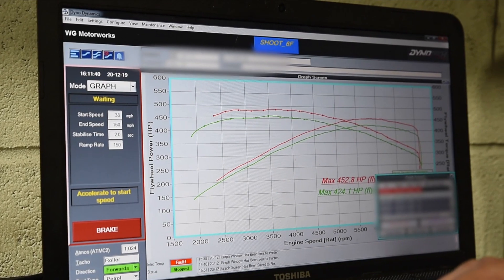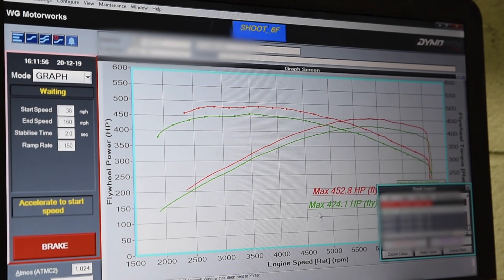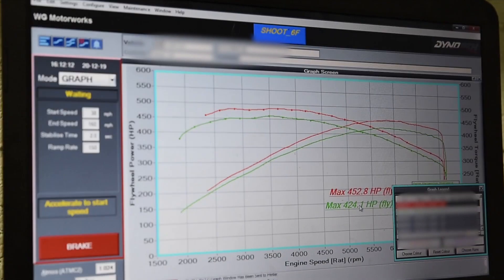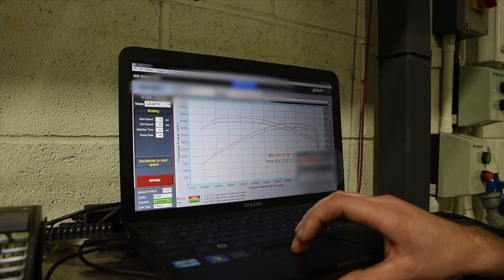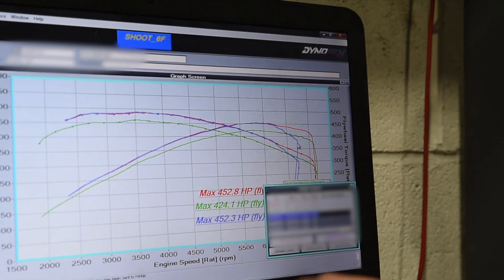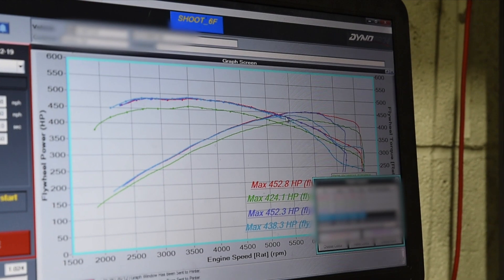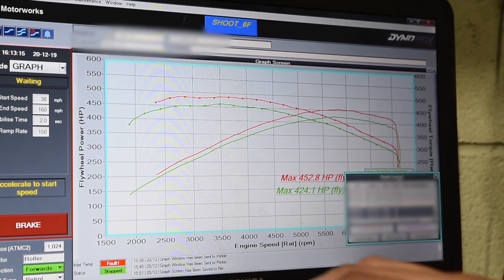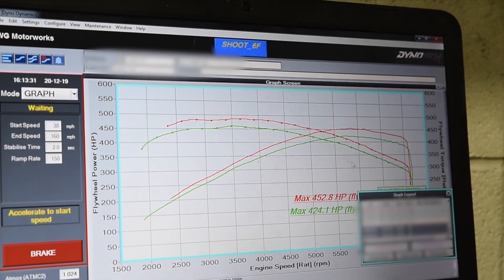Dyno Cheating / How to create false figures with incorrect strapping | Roller Climbing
Ever wondered how certain companies see magical numbers, higher than everyone else? More often than not it is a simple case of dyno cheating!

Numbers sell, however, this does not mean your car or tune is any better than someone else.

The Method:

You'll see how the car is moving a lot to start with when shifting gears, once loaded at the start of the power run, torque builds allowing the car to climb all the way to the top roller - during the power run as torque starts to drop the car will naturally try to drop back into the dyno bed fully. All this is from having loose rear straps, simply tightening the straps will prevent this from happening.

The Theory:

On a two roller dyno such as dyno dynamics, dyno developments etc the rear idler (not gripped) roller is part of the calculation for final HP.
When the wheel 'climbs' up onto the front roller the inertia of the wheel is no longer turning the rear roller, therefor the rotating mass of this idler is no longer spinning but the dyno calculation for this is still present. This method gained ~30HP/30LBFT over correct strapping method.

Check out our M2 Tuning video to compare strapping / car movement on the dyno!

Rolling Road / Dyno - Dyno Dynamics, Dyno Tech

Location - South East, Kent, near Sittingbourne

Check out our online HP Calculator to see what we can offer for your car @ wgmotorworks.co.uk